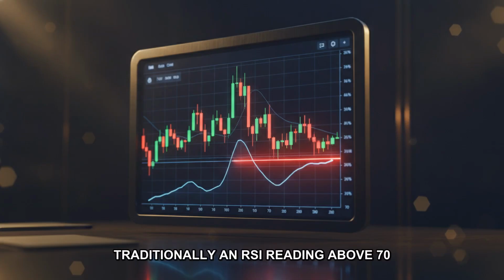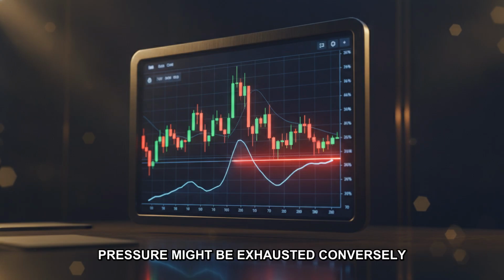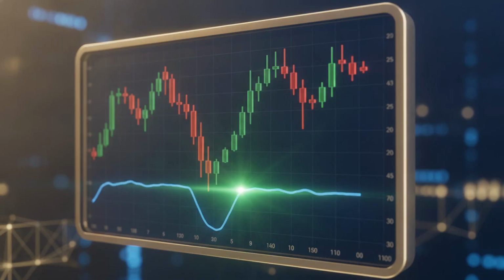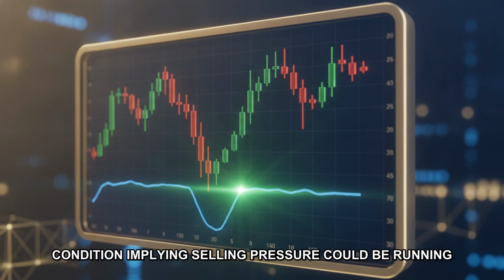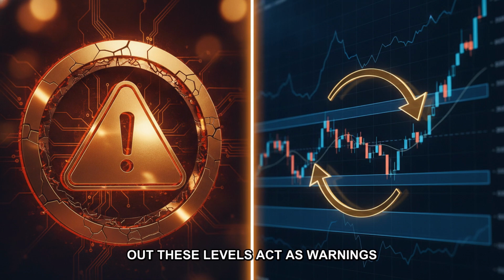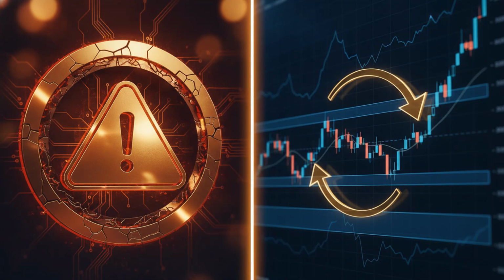Stop Losing Money: The RSI Secret to Spotting Market Reversals Early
Are you tired of buying high and selling low? This video reveals how the Relative Strength Index (RSI) can help you identify crucial overbought and oversold conditions, giving you an edge to spot potential market reversals before they happen. Learn to see what most retail traders miss and improve your timing.